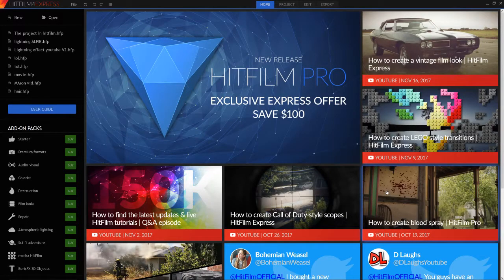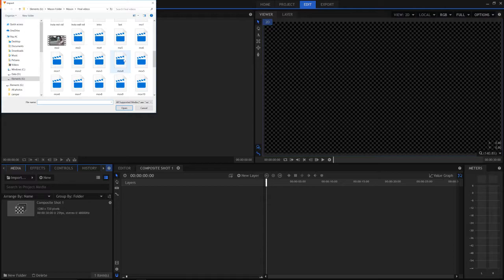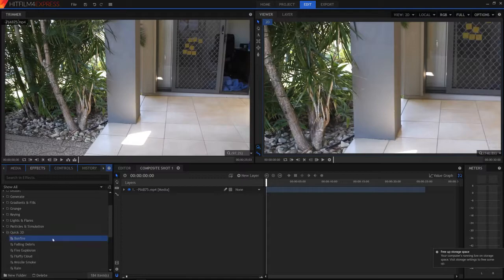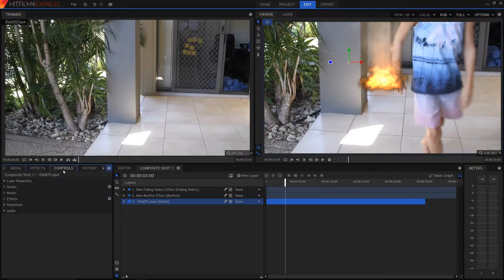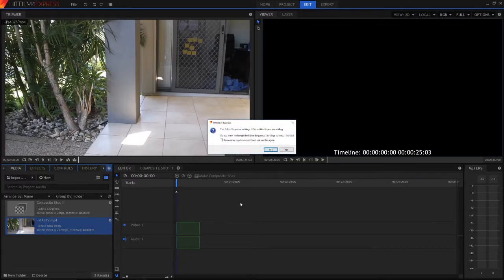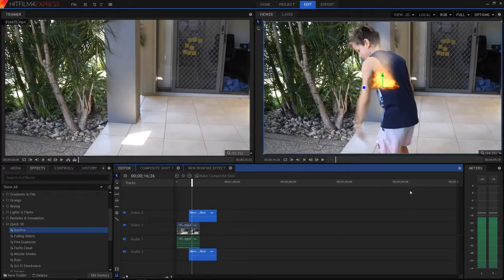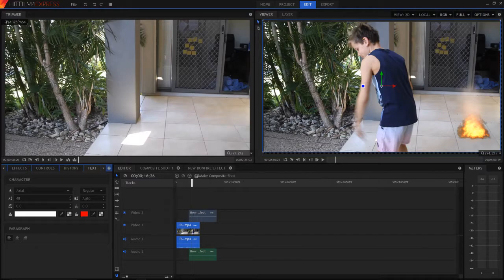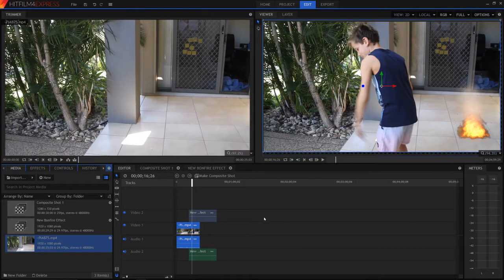Editor VS Composite shot In Hitfilm 4 Express!! What Should You Use 2020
Today I am talking about the Editor VS Composite shot In Hitfilm 4 Express!! What Should You Use!! This is a free to download software that I highly recommend for beginners and even more advanced editors.

This software is very basic and useful, with drag and drop features, all the basic features for anyone to understand, if you dig deeper you will uncover many more wonderful effects hidden inside of this amazing software.
I hope you enjoy these Filmora videos, I enjoy making them.

So hitfilm is a great software, I really do recommend hitfilm for beginners and advanced editors

If anyone has any questions at all please leave them in the comments below, I always reply and I am very happy to make any sort of Filmora videos for you.